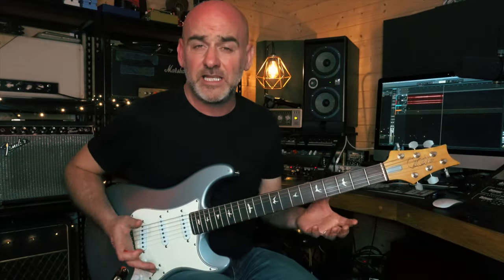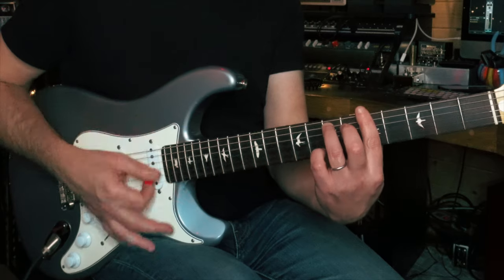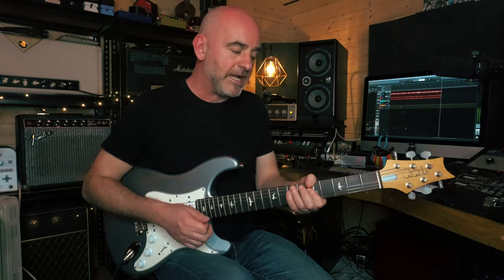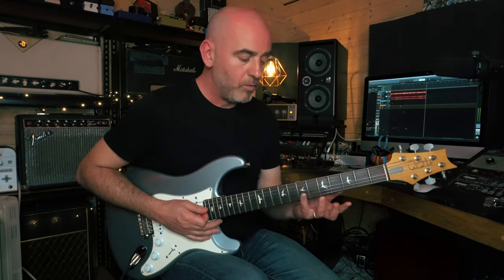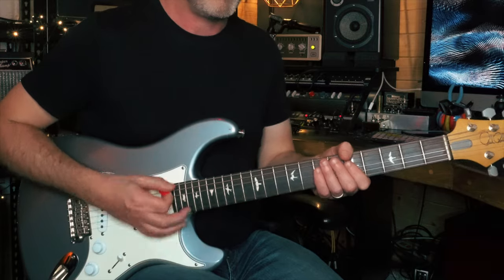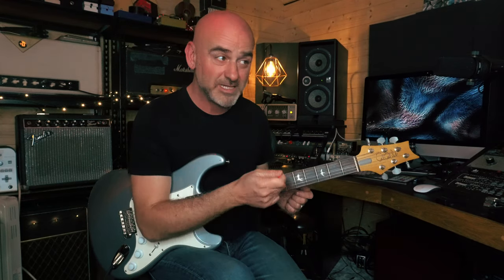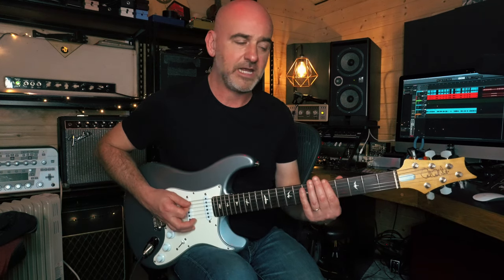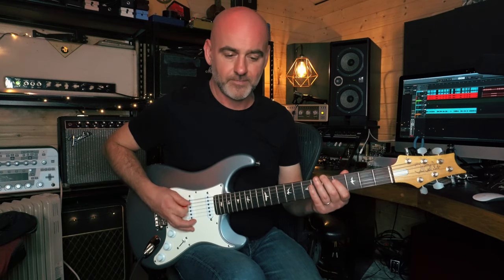Play I Want Your Love by Chic / Nile Rodgers on Guitar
I Want Your Love by Chic / Nile Rodgers .I love love LOVE this song so i thought i'd do a little little video showing how I play it. Perhaps not exactly how Nile Rodgers plays it but hey, interpretation is ok i guess. I take you through the chords and look at the fretting hand action. I also look at the bass part as I think it's good to learn about how parts fit together.